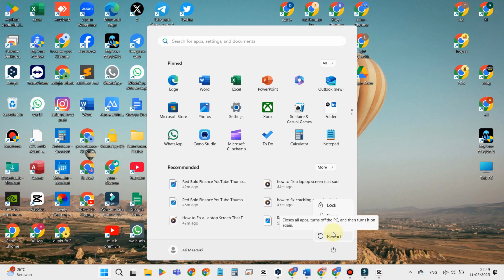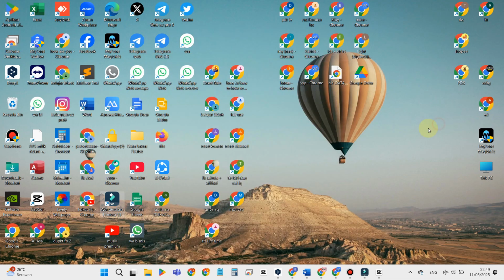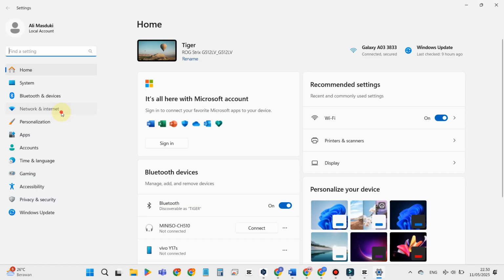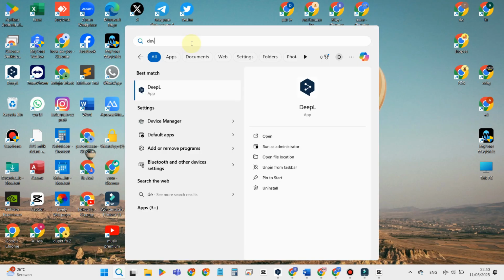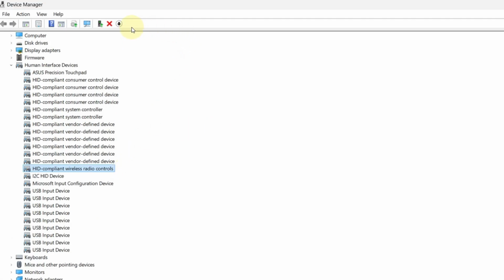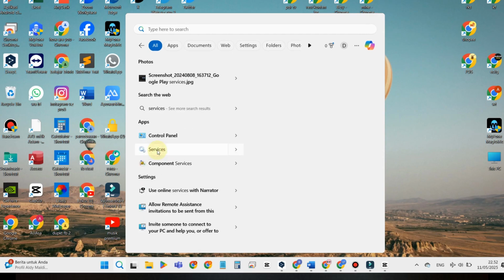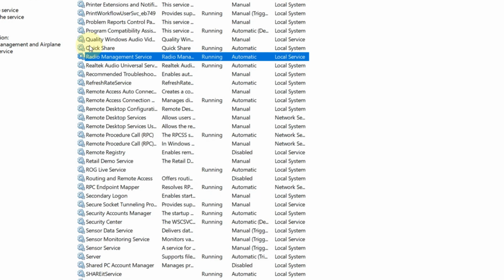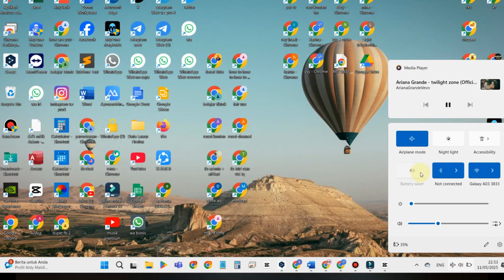How to Fix Can't Turn Off Airplane Mode Windows 11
Being stuck in Airplane Mode can be annoying, but with these steps, you should be able to fix it yourself. From simple restarts to updating drivers and adjusting system settings, each method increases your chances of solving the issue — no tech support needed.